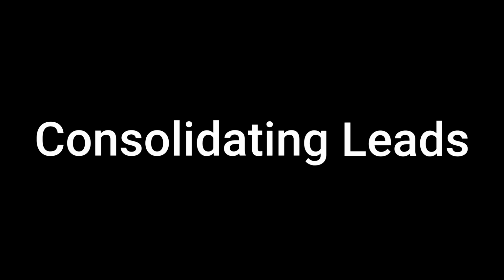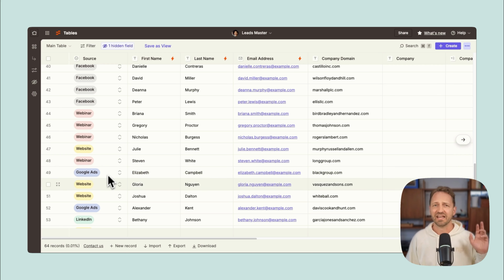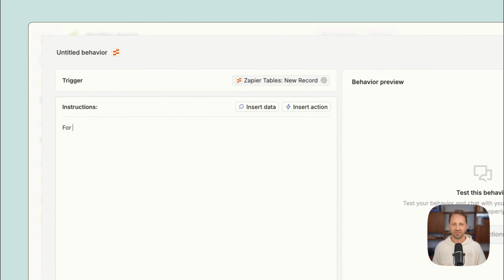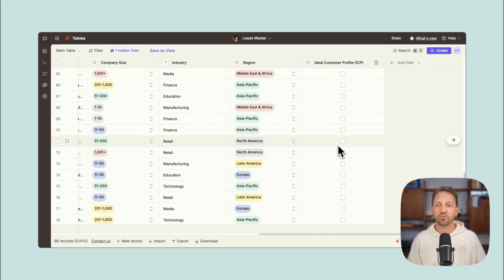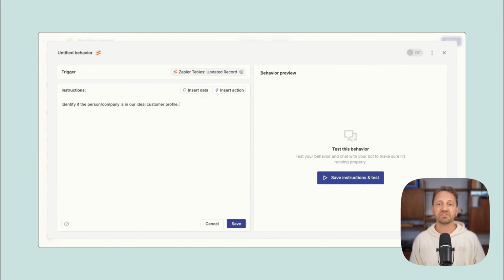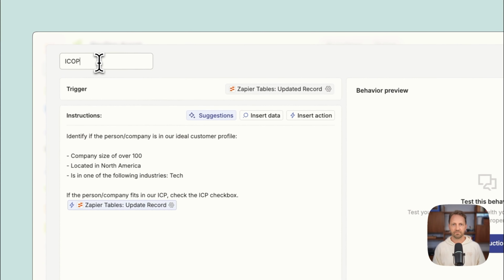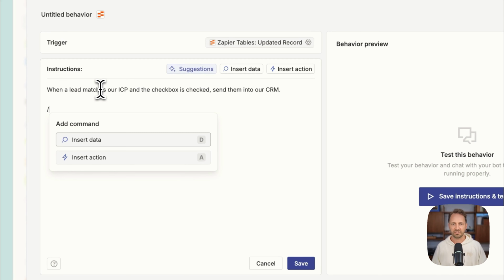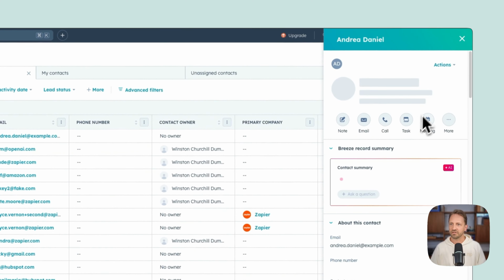3 Ai Agents Every Revops Team Needs Today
Level up your lead management with AI! 🚀 Bryce Vernon shows you 3 essential AI agents every RevOps team needs. 🤖 Automate lead enrichment, ICP identification, and CRM entry - all without coding! ✨
 📊  Consolidate leads from all sources into one table.
 🔍  Enrich leads with company info from Clearbit (or web searches).
 ✅  Automatically identify leads that match your Ideal Customer Profile (ICP).
 ➡️  Send ICP leads directly to your CRM (e.g., HubSpot).

Stop manual lead entry and boost your sales efficiency! 📈